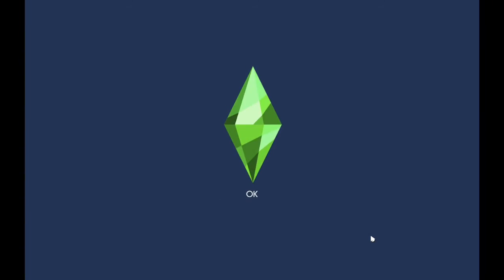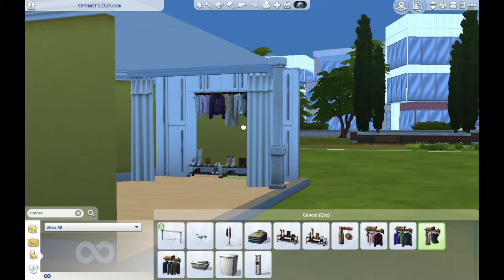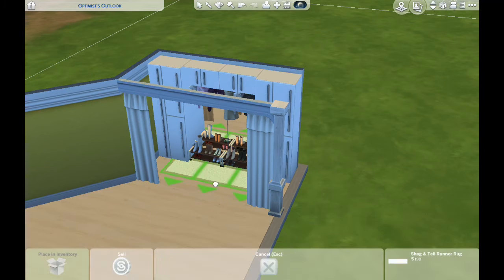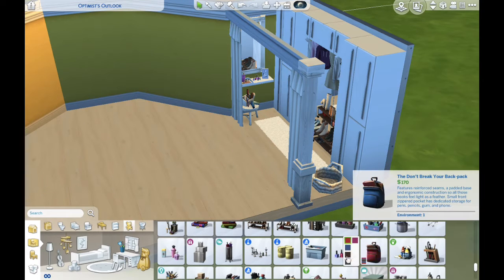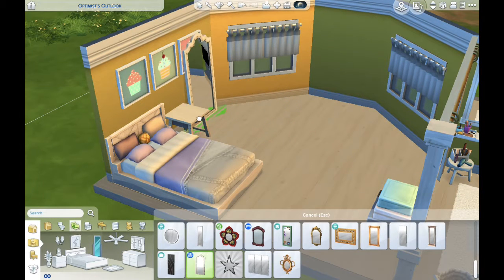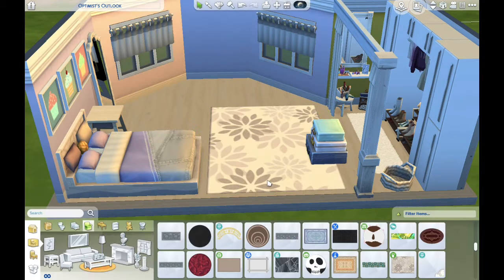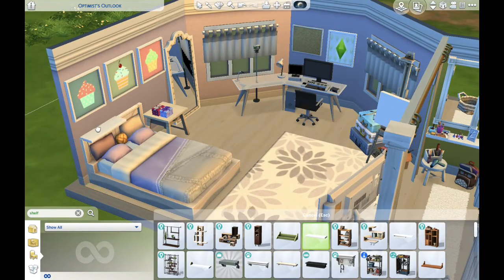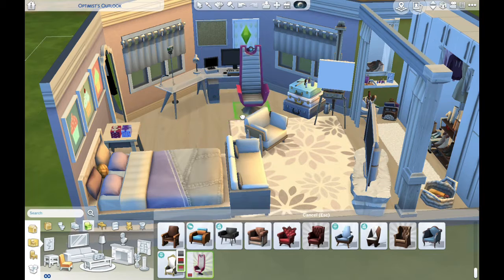SIMS 4 BEDROOM/GAMING ROOM | DREAM SET UP CHALLENGE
Sims 4 dream set up challenge!
dreamsetupchallenge on Instagram
By @simbunnyyt on Instagram

Create the gaming room/study/work space of your dreams!

RULES:
- Use any pack!
- use CC!
- Change wall height & add walls inside

Do NOT
- Add second floor
- change the shape of the shell

DUE MARCH 1ST 2021

If you want to download this build it’s on the gallery under @madebymaddie
My...
- EA id @madebymaddie